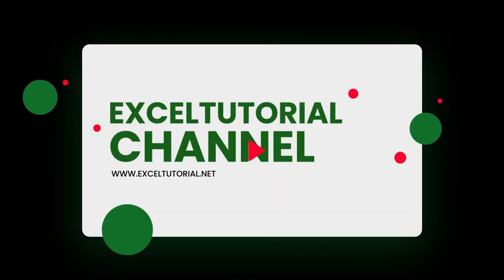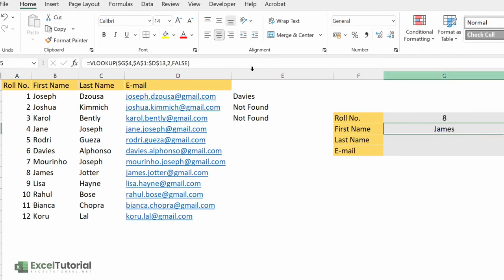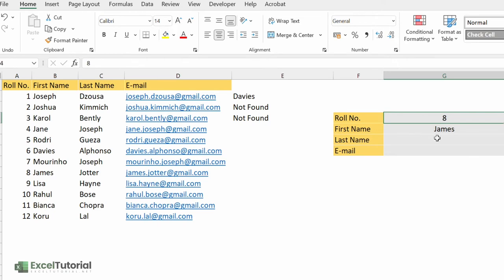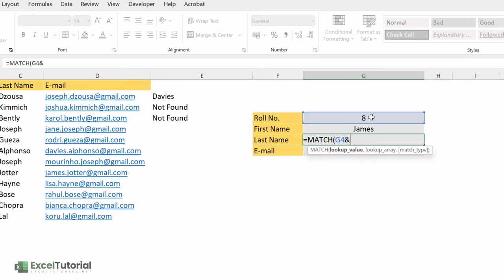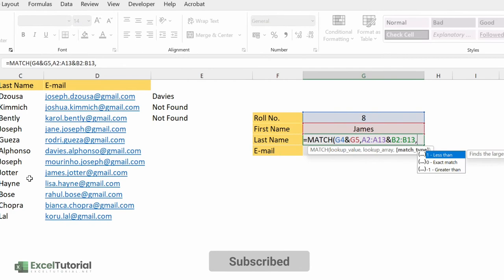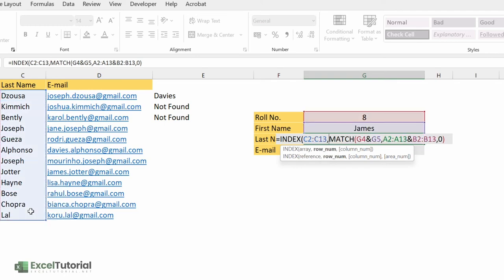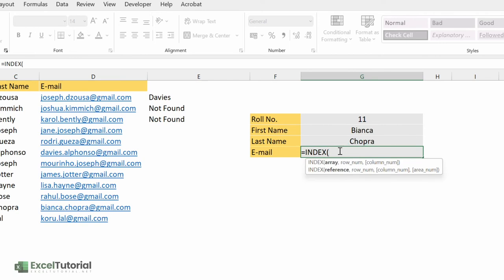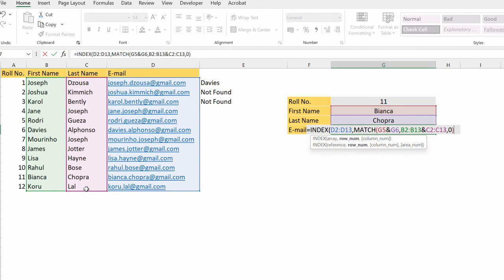Two Column Lookup in Excel | INDEX MATCH Formula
In this two-column lookup example, we will show you how to perform a two-column lookup in Excel. This is an easy way to find data quickly. We provide two examples below!

A two-column lookup is an excel function that helps you find information by entering the first few letters of your search term. You can use it on any type of spreadsheet and it's helpful for speeding up your workflow (and saving time!). Let's take a look at some examples of how to use two-column lookups!

We will be using the INDEX MATCH function to perform a two-column lookup in excel.

Let's learn the syntax of the MATCH function;

=MATCH(lookup_value, lookup_array ,match _type)

Lookup value - This can be a cell reference or text. In our two-column lookup example, we will use the first few letters of the name to look for it in an alphabetized list. Lookup array – The range that you want to match your lookup value with. Match type - this is where things get interesting! This tells Excel whether you are looking for an "exact" or a "close approximate".

Exact two-column lookups: If the two values are to be matched exactly, supply MATCH(lookup_value, lookup _array, 0)

In our two-column lookup example, we want to find the value in the "First Name" column that matches the value in the "Last Name" column. We will use MATCH(A12, A$11:A$22, 0). So, if you are looking for an exact match of two values in two columns, you would use 0 as your match type.

Follow the example of the Two-Column formula in excel in the above video.

00:00 Introduction
00:29 Two-Column Lookup in Excel
05:00 Conclusion